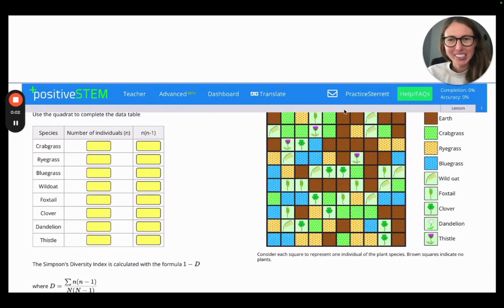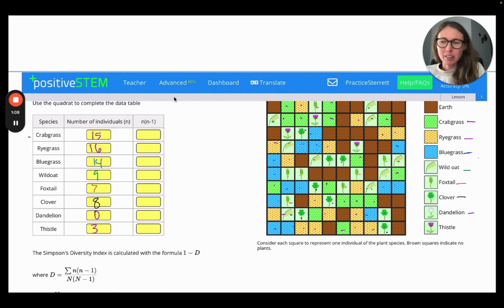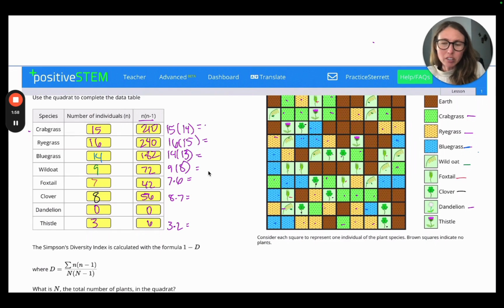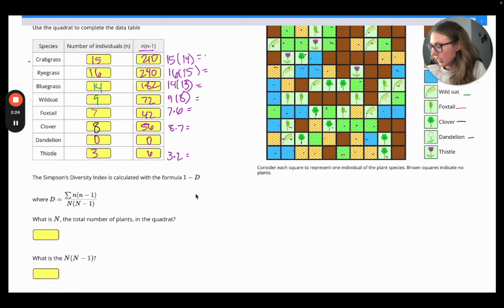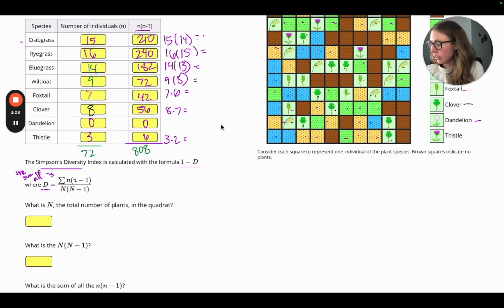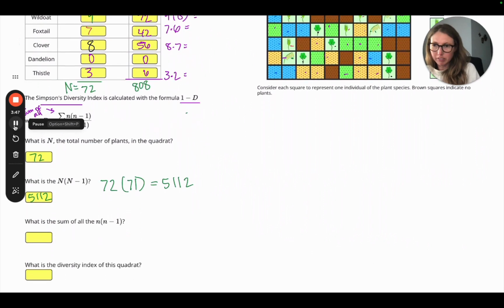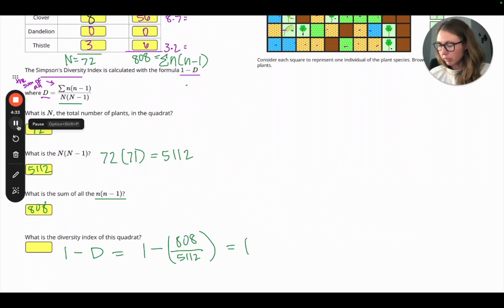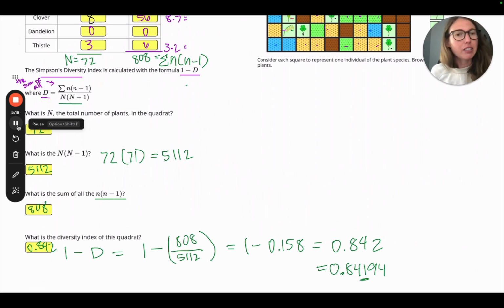Simpson's Biodiversity Quadrat Simulation on PositiveSTEM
This video walks through the steps for calculating the Simpson's Diversity Index. Students can try the calculations themselves with immediate feedback on the link above and then use this type of calculation as a tool to do their own quadrat study.